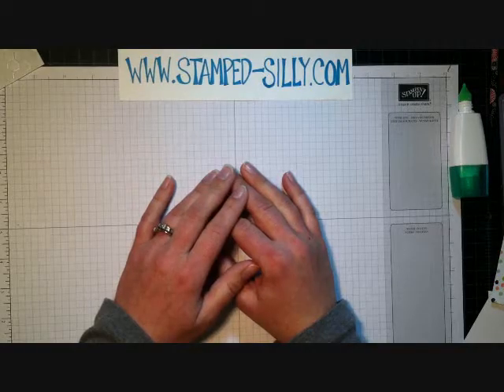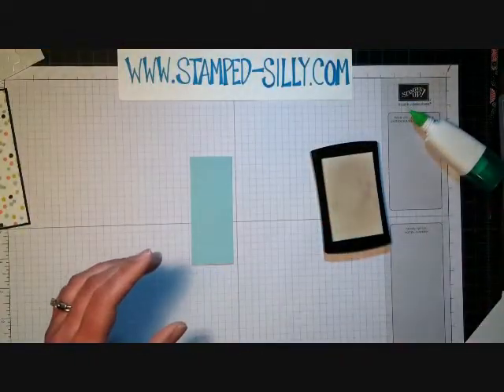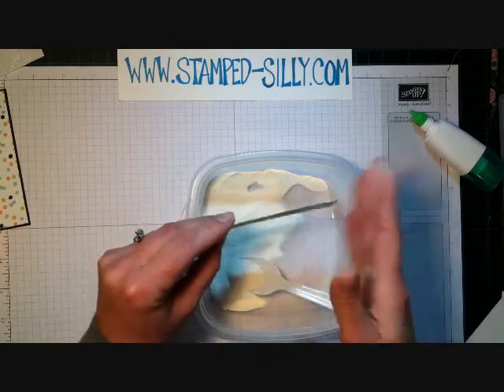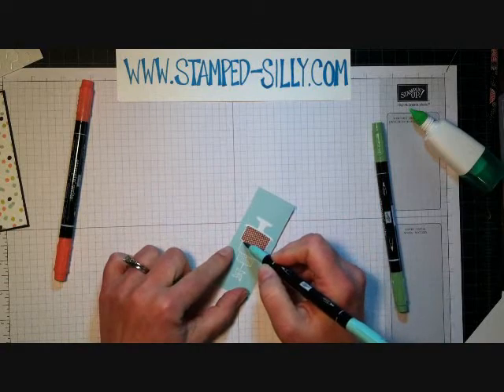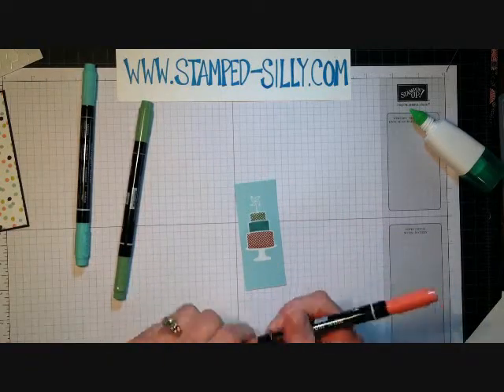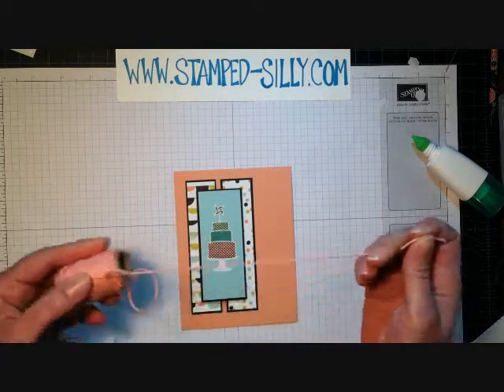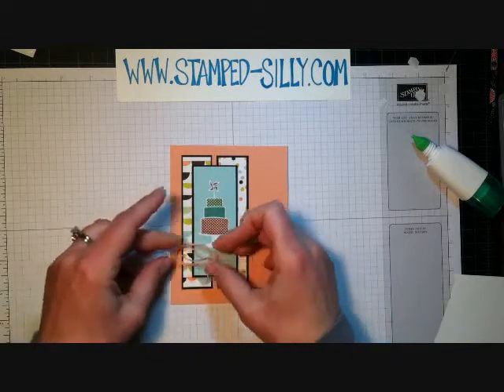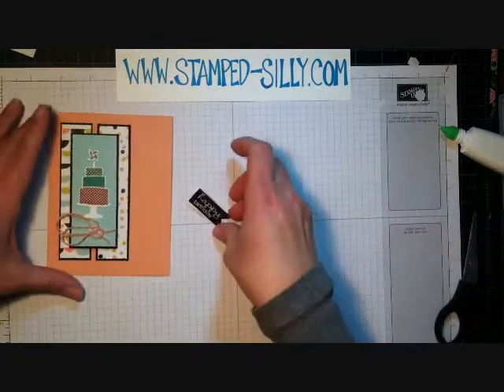Manic Monday week 12